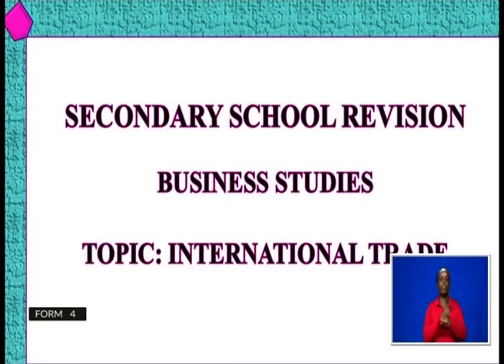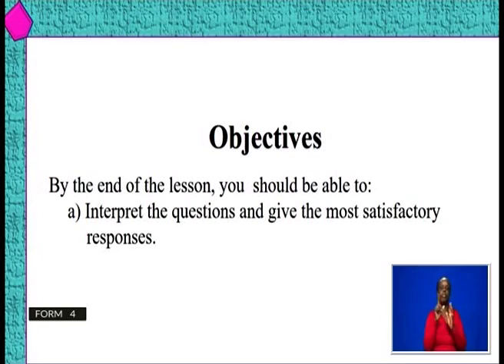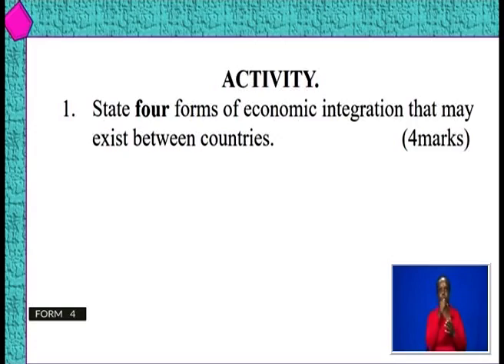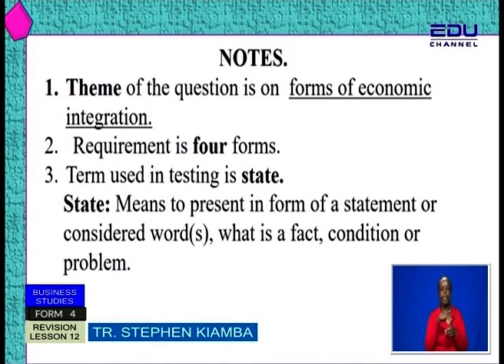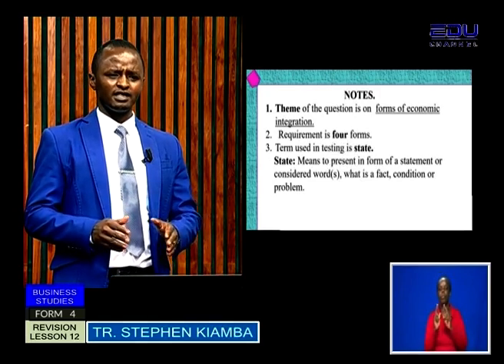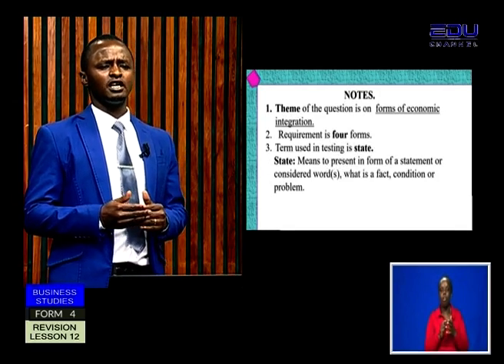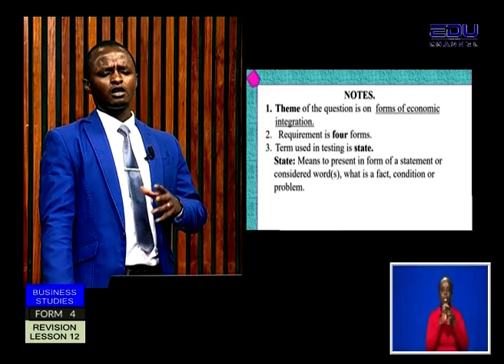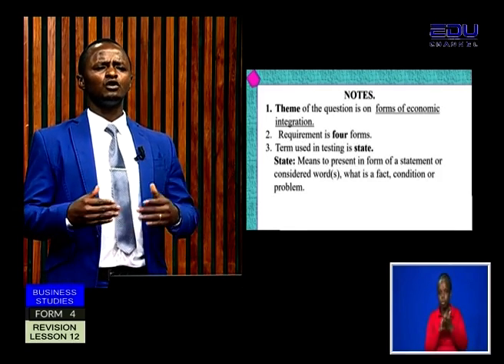Business Studies Secondary Revision Lesson 12